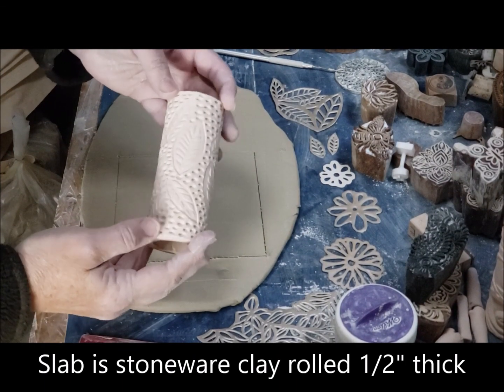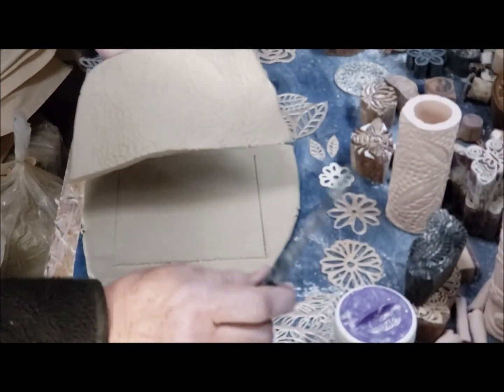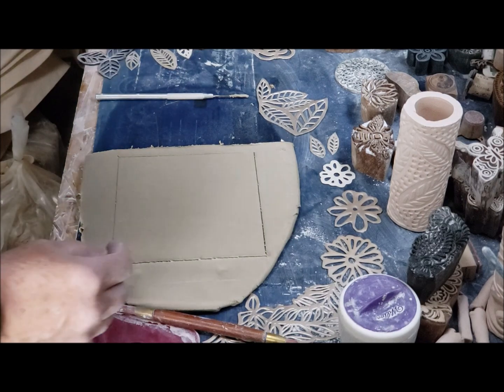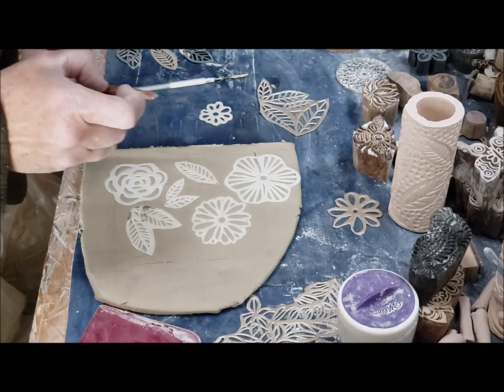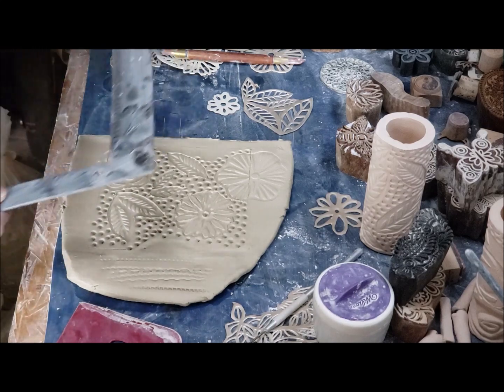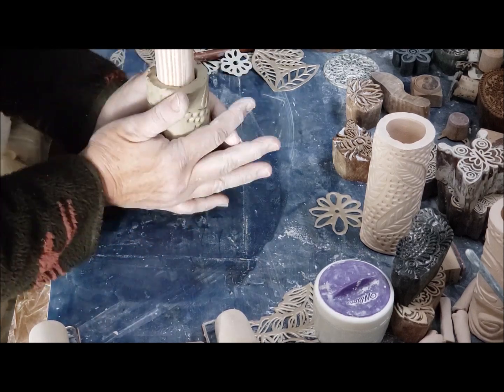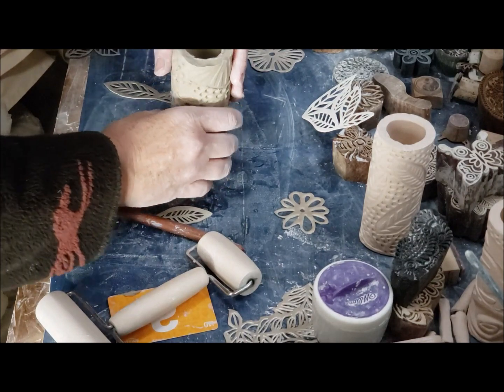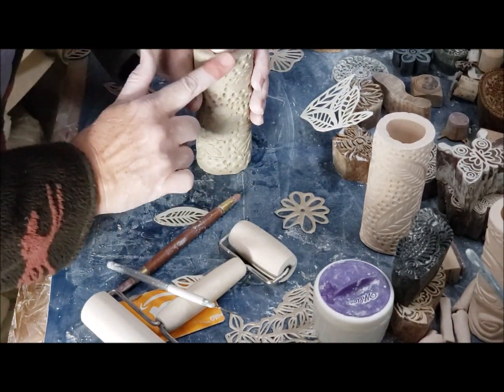Bisqued Texture Roller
Today I show how I made a texture roller out of clay using cut up vinyl placemats.